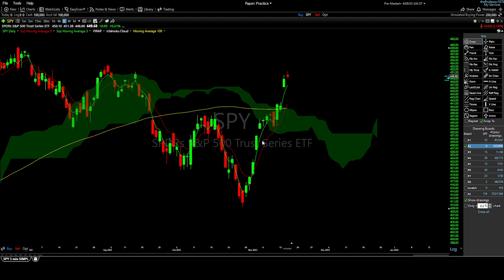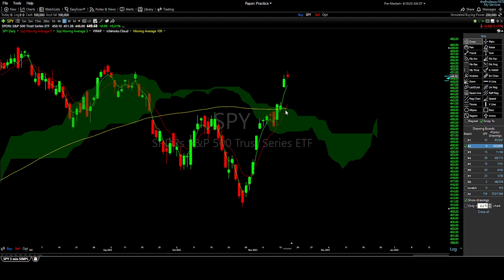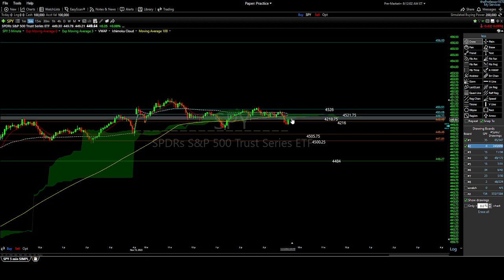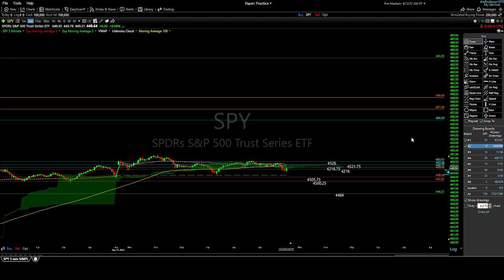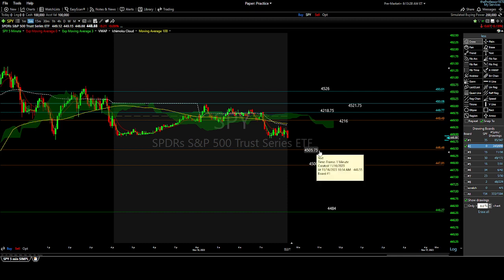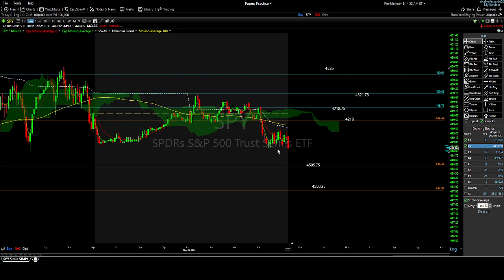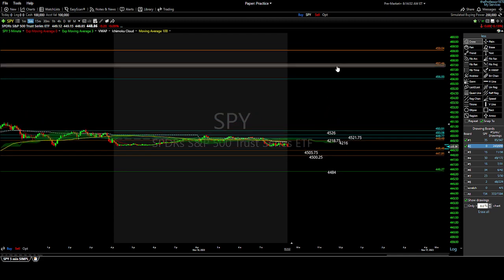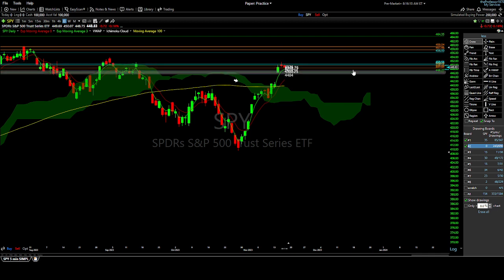11/16/23 Morning comments